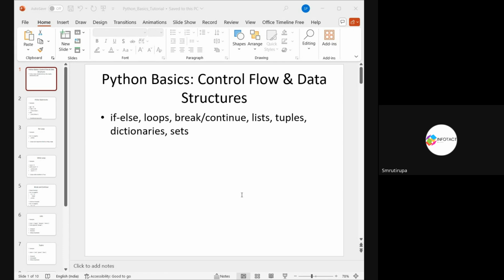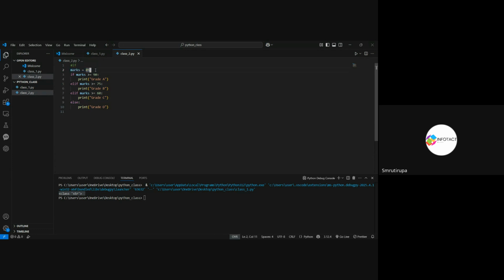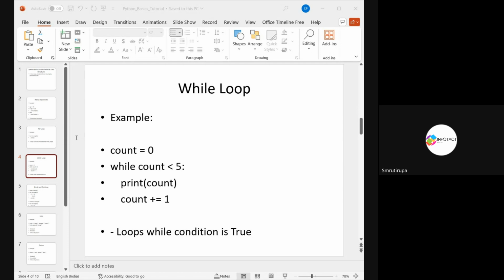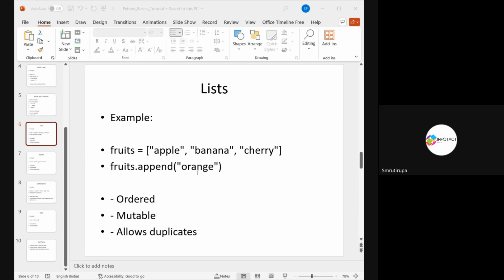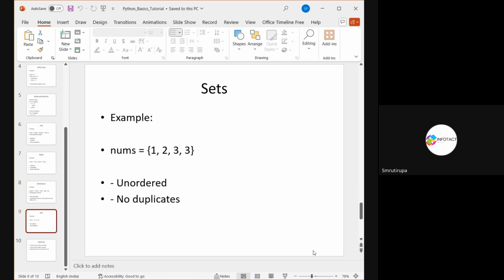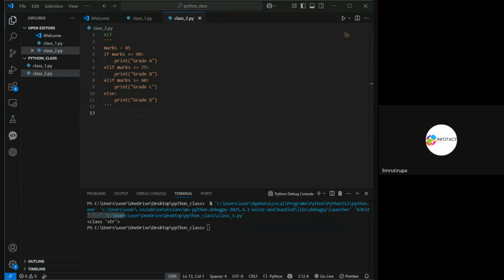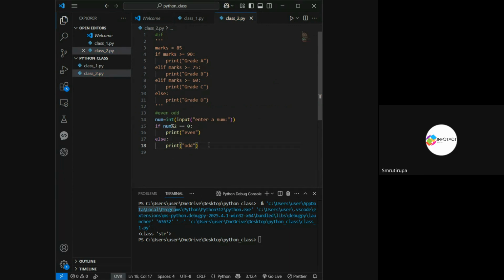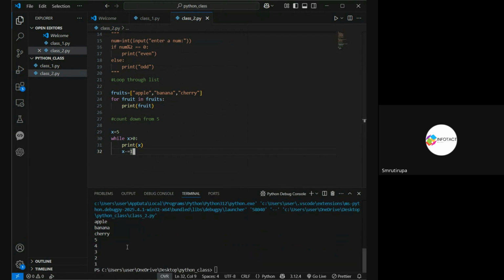Python Development Training Session-3 || Infotact Solutions